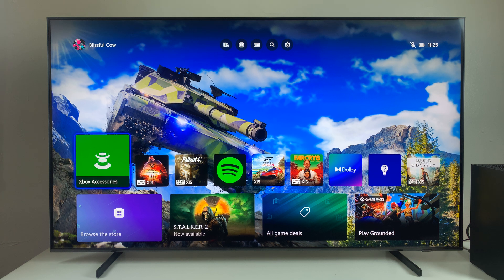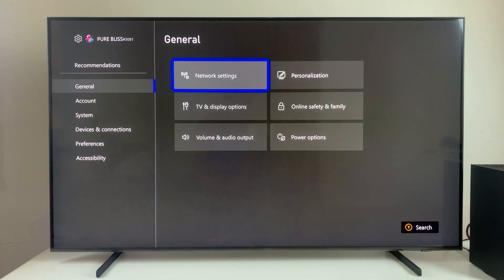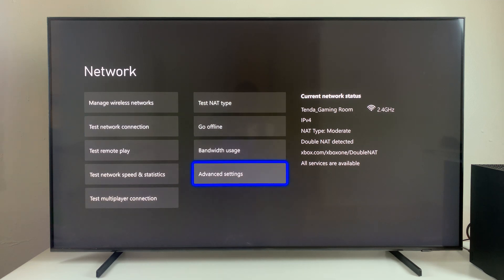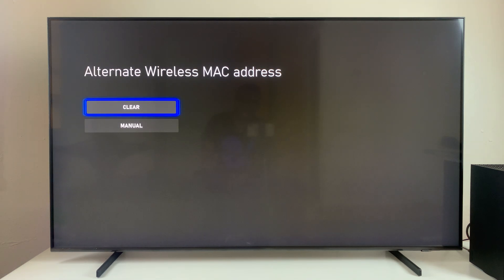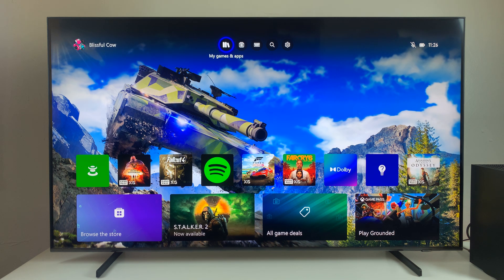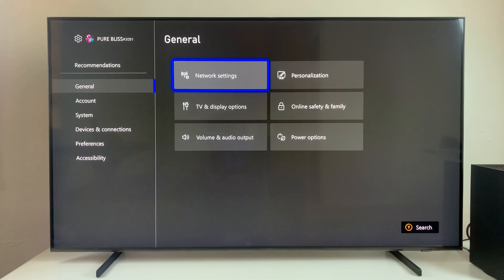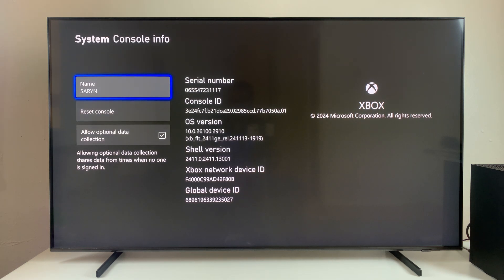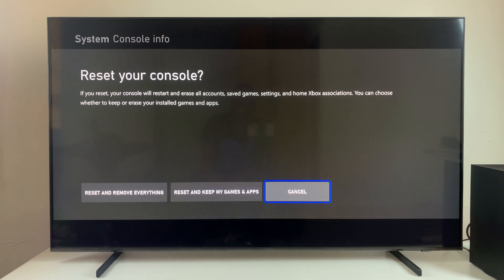How To FIX Can't Connect To DHCP Server On Xbox Series X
Here's How To FIX Can't Connect To DHCP Server On Xbox Series X.

Struggling with the "Can't Connect to DHCP Server" error on your Xbox Series X? 🚫📶 Don't worry, we've got you covered! In this video, we’ll show you a simple step-by-step guide to troubleshoot and resolve this network issue so you can get back to gaming in no time. 🎮💻

PS5 Controller